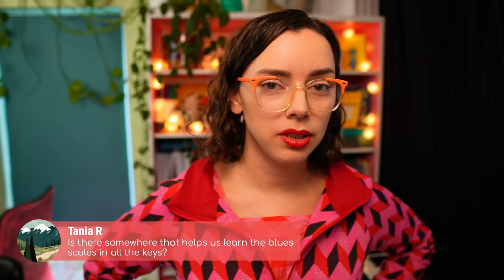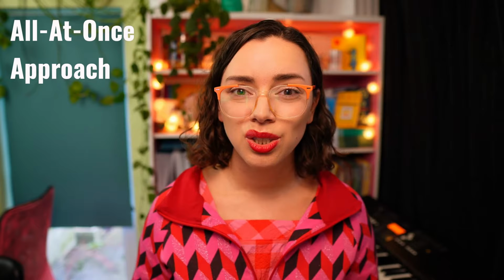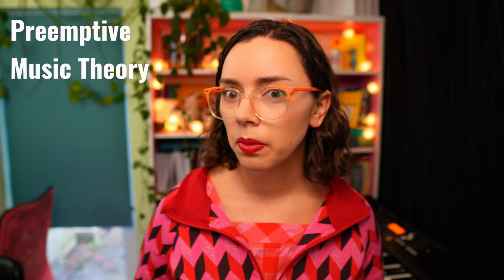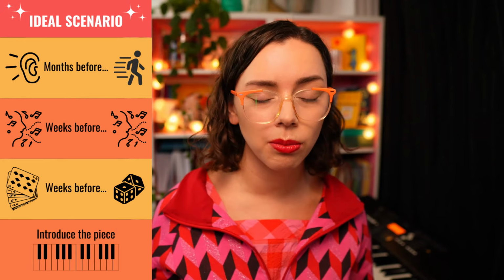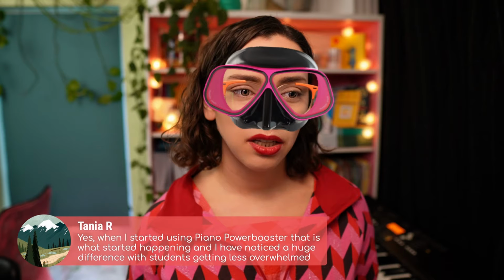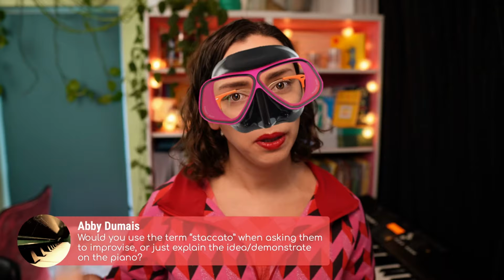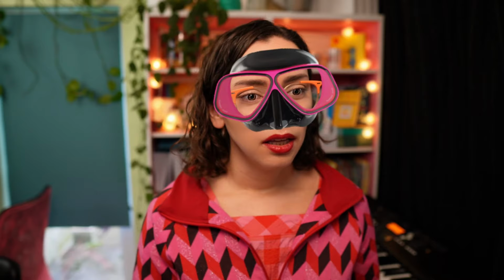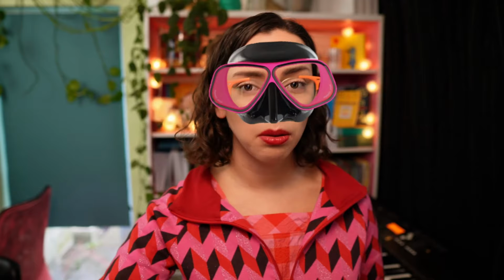Preemptive Music Theory in Piano Lessons – Vibrant Music Teacher Chat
Preemptive theory is a term I just made up, so don’t worry if you haven’t heard about it.  It’s just a way to describe how I like to approach music theory with my students.

When do you introduce a new music theory concept to a student? Do you wait until it comes along in their method book or other repertoire? Do you follow a certain curriculum? Maybe you even just “wing it”? If so, just wait until you see how powerful the idea of teaching “preemptive music theory” can be for your students.

Jump to a section:
00:00 Big Box of Blues Sampler
08:33 Are you making this teaching mistake?
12:29 What is preemptive music theory?
13:40 When to teach music theory?
15:43 Roadmaps
18:01 Ask me anything!